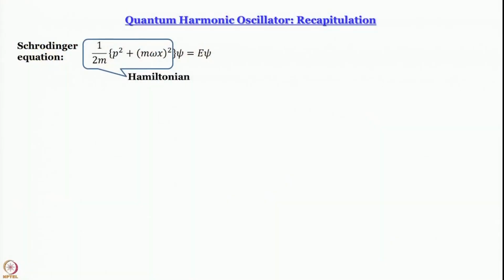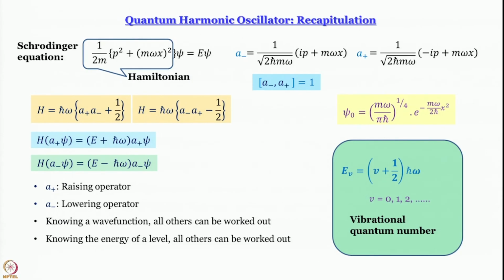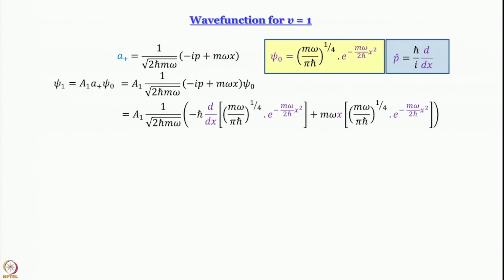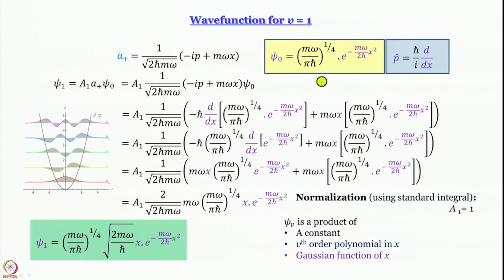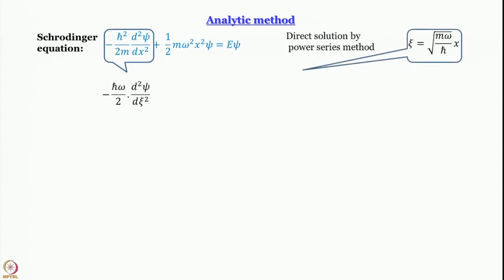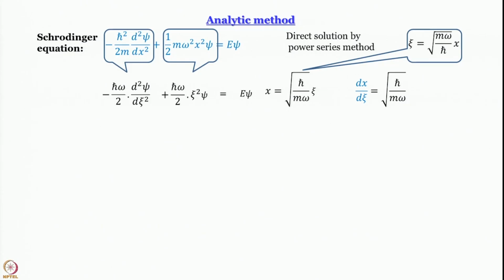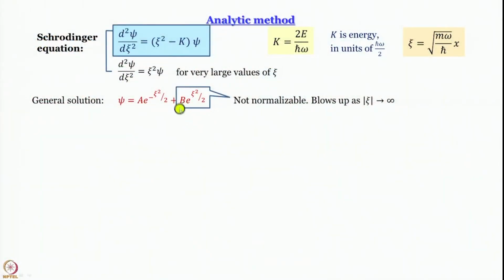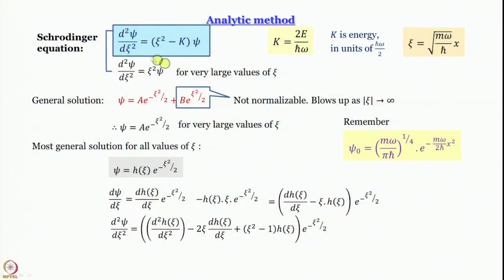Lecture 15 : Harmonic Oscillators: Wave Functions and Recursion formulae